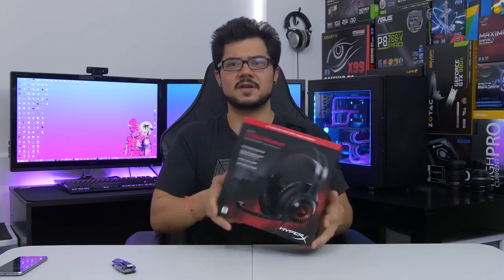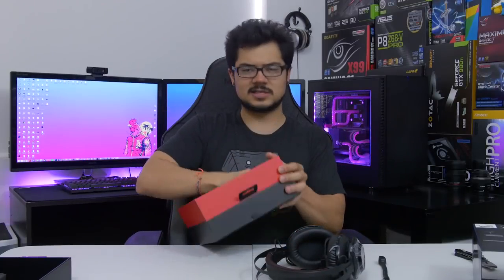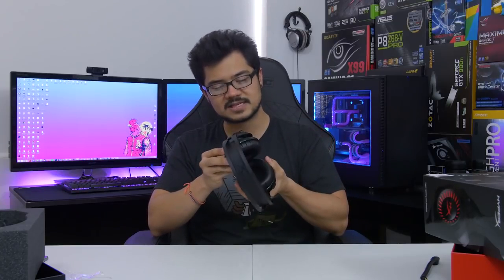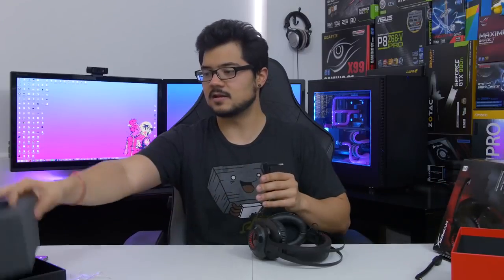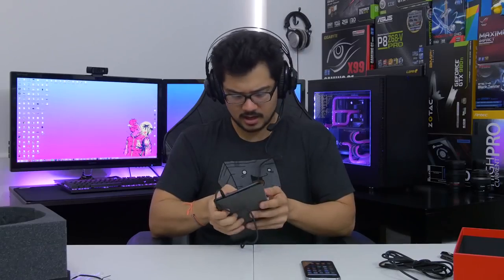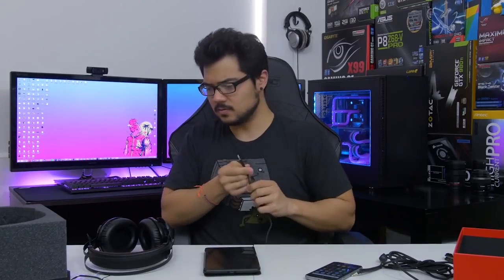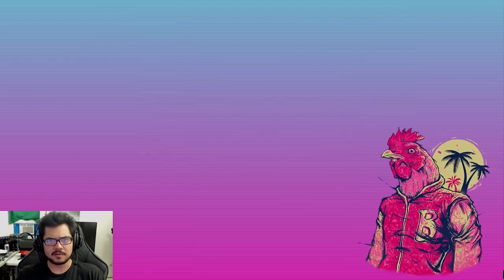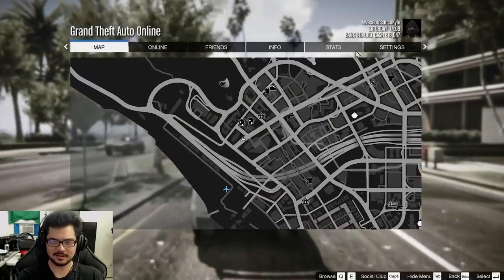The BEST Sound Signature - HyperX Cloud Revolver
Does HyperX's latest headset live up to what we've come to love about the Cloud series?

HyperX Cloud Revolver
HyperX Cloud II Gaming Headset(20%)OFF
HyperX Cloud Flight Wireless Gaming Headset (19%)OFF -

Huge sales on Amazon! Here are the Top best sales on Amazon
(updated daily)-

Echo (2nd Generation) - Smart speaker with Alexa (30%)-

All-new Echo Dot (3rd Gen) - Smart speaker with Alexa(40%)-

Echo Dot Kids Edition, a smart speaker with Alexa for kids(29%)

Echo Look | Hands-Free Camera and Style Assistant with Alexa(75%)

Sony XBR75X850F 75-Inch 4K UHD Smart TV with Free $75 Amazon GiftCard

Acer Aspire 1 A114-32-C1YA, 14" Full HD, Intel Celeron N4000(8%)

Acer Predator Helios 300 Gaming Laptop(55%) -

Powerbeats3 Wireless Earphones(15%) -

Garmin Approach S20, GPS Golf Watch with Step Tracking(26%) -

Garmin Forerunner 35, Easy-to-Use GPS Running Watch(36%) -

Garmin vívoactive 3, GPS Smartwatch Contactless Payments(23%)

DJI Mavic Air Quadcopter with Remote Controller(13%) -

DJI Mavic Air, Fly More Combo (14%) -

Audio-Technica ATH-M50x(13%)  -

Audio-Technica AT2020USBi Cardioid Condenser USB Microphone(15%)

Google WiFi system, 3-Pack - Router replacement for whole home(17%)

Arlo Pro 2 - Wireless Home Security Camera System(14%) -

Linksys Velop AC2200 Tri-band Whole Home WiFi(33%) -

TCL 55S517 55-Inch 4K Ultra HD Roku Smart LED TV(36%)-

August Smart Lock Pro + Connect, 3rd gen technology(19%) -

best choice reviews is a channel exclusively for tech and gadgets. Our channel is a novel step towards the top and best product reviews, and we are really proud to present our tech-based videos to you.

best choice reviews mainly introduces the top products that are commonly used at your home or office. All you want is an organized and clear list of the best products. We offer you the needed. review#

You will be fed up of reading and going through the long durated videos of the other channels. But, best choice reviews is created with a goal, that is to save your time. And at the same time, our channel cover a wide range of tech products from electronics to wearable devices.